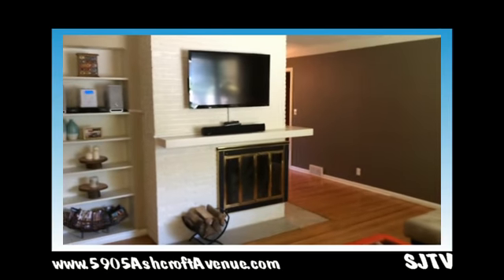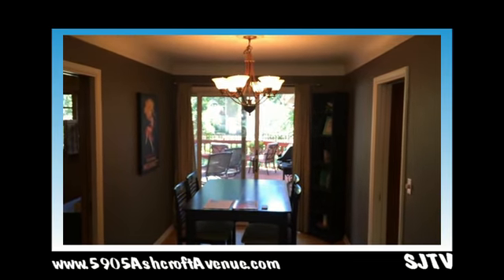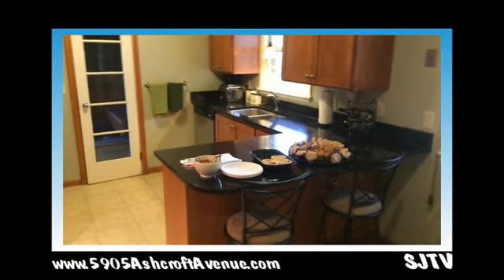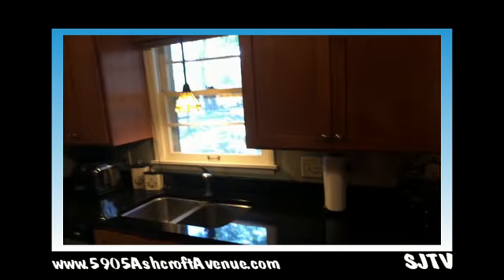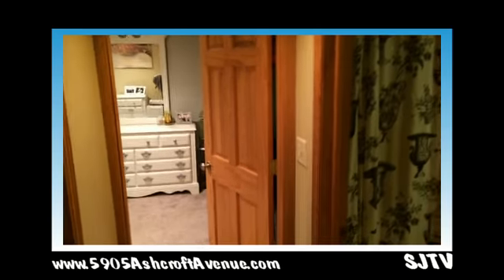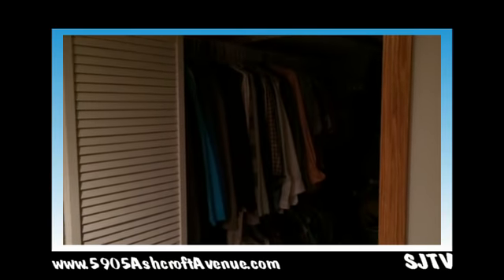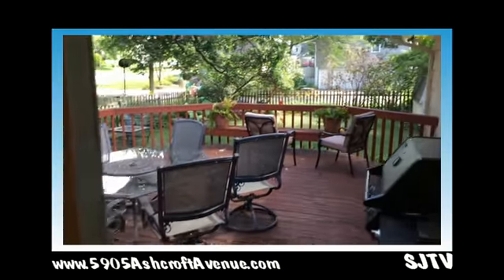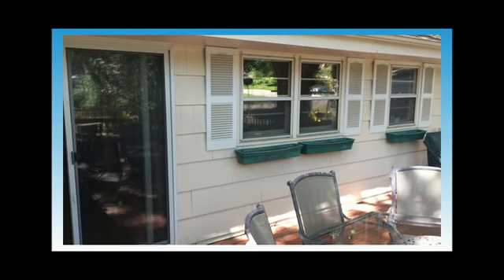5905 Aschcroft Avenue - The Grand Tour With Steve Jecha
5905 Ashcroft Avenue, Edina, MN

Just listed and what a great home this is. 4BR, 2BA one story with all of the finest amenities - updated kitchen with granite and stainless steel appliances, spa/hot tub, deck/patio, great living spaces.

Just a block from Concord Elementary and Southview Jr. High School in the high demand Concord Neighborhood.